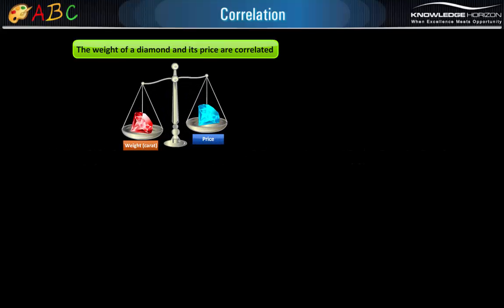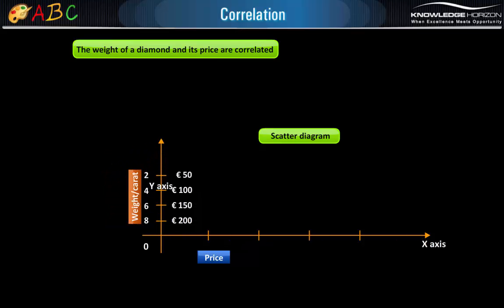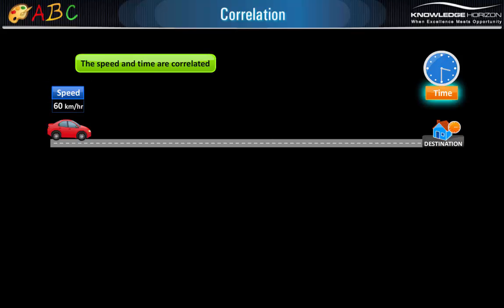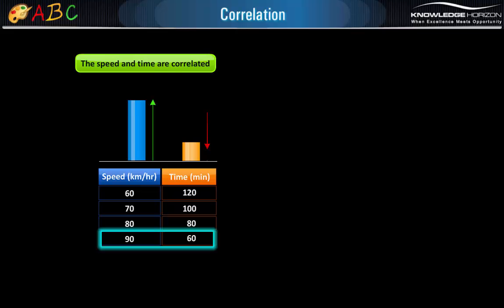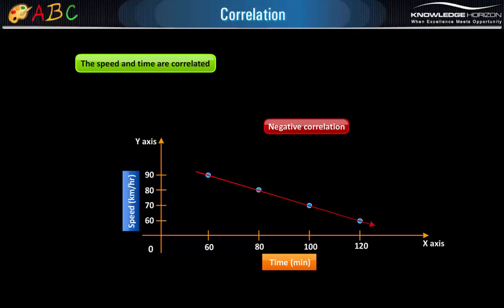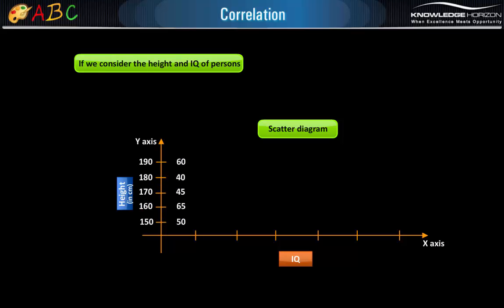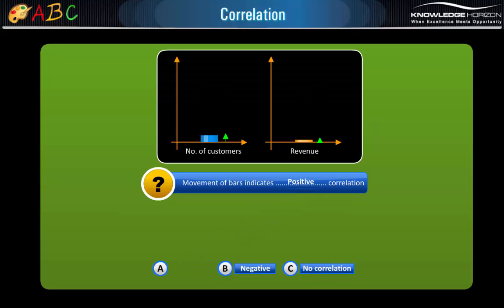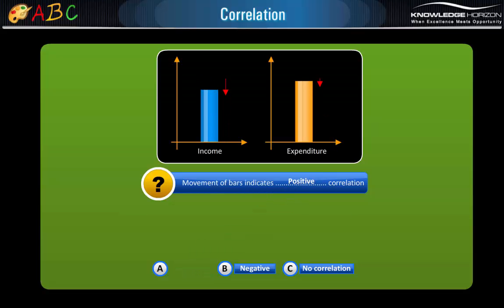Animated Business Concepts | Correlations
This is a demo of the Animated Business Concepts Series offered  as part of Business Skill courses to the enrolled students.